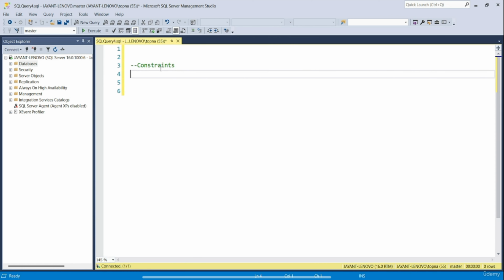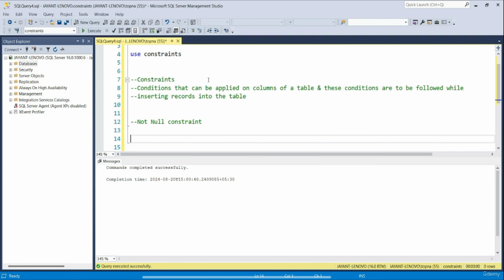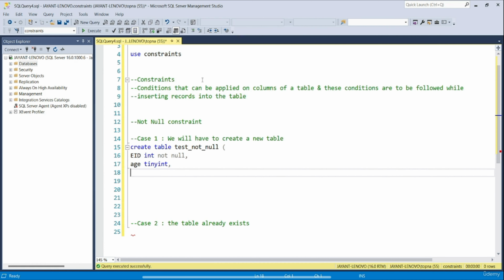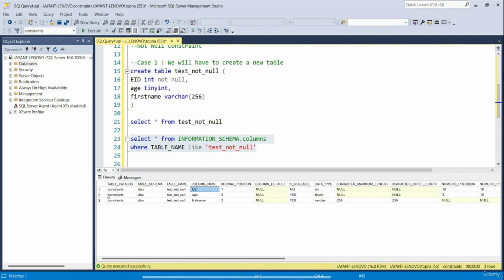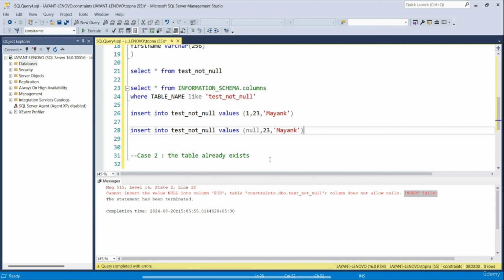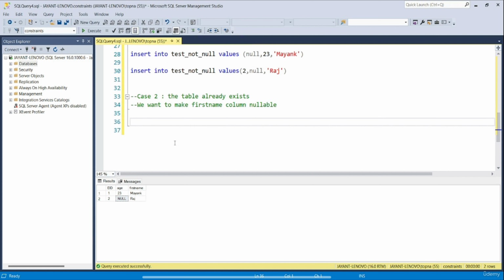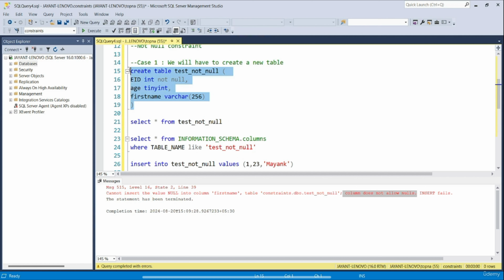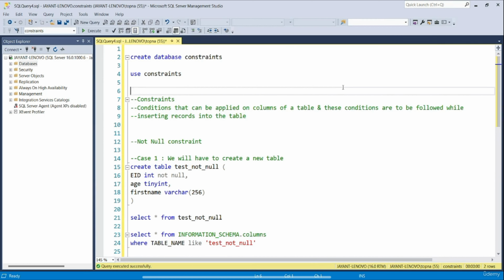SQL Not Null Constraint Explained | Prevent NULL Values in Database | SQL Tutorial for Beginners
Welcome to our SQL tutorial! In this video, we dive deep into the Not Null Constraint in SQL. Learn how to prevent NULL values, ensure data integrity, and avoid unexpected errors in your database.

Whether you're a beginner or brushing up on SQL basics, this video is perfect for you. We'll cover:

What is NOT NULL in SQL?

Why NOT NULL constraints are important

How to apply NOT NULL in table creation

👉 Watch till the end to master SQL NOT NULL constraints like a pro!